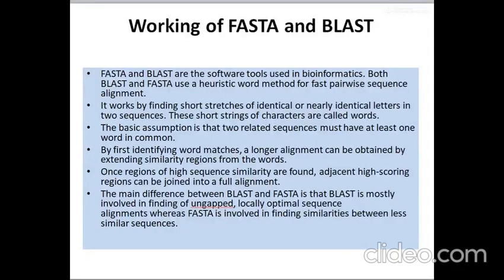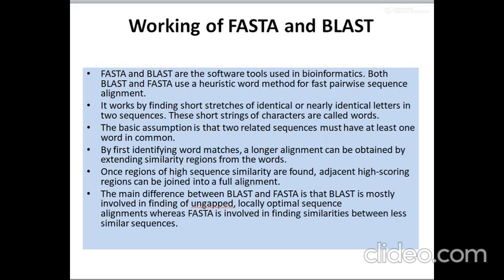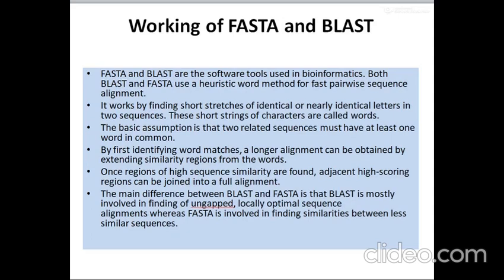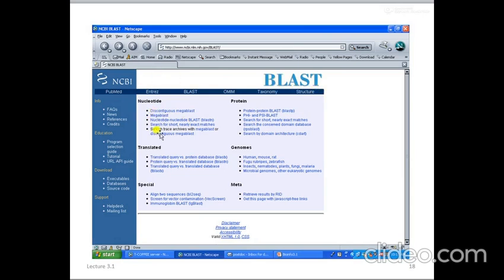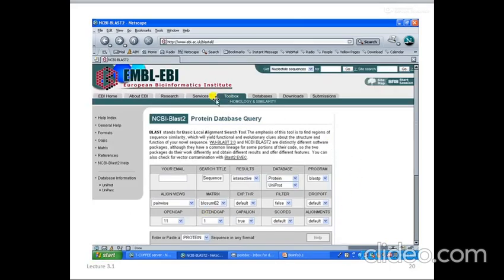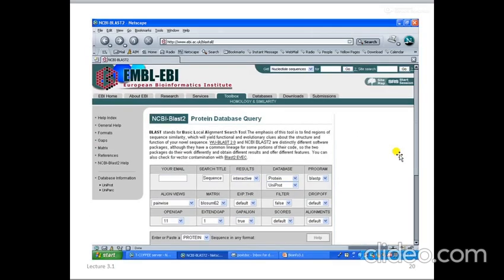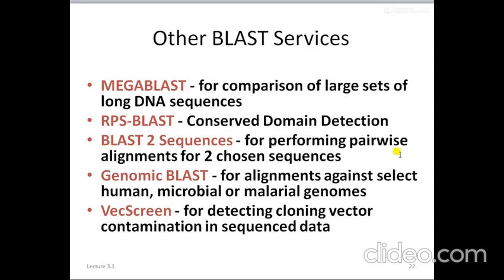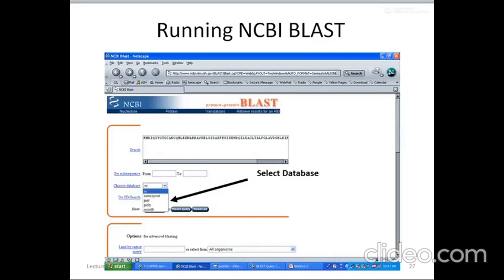Sequence analysis softwares 1- BLAST & FASTA